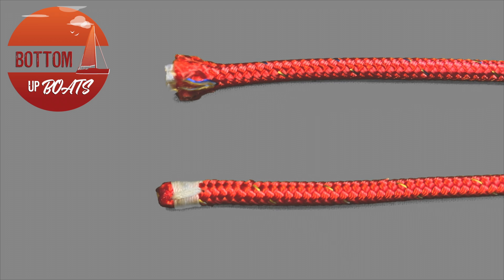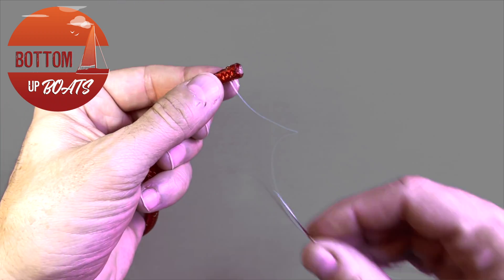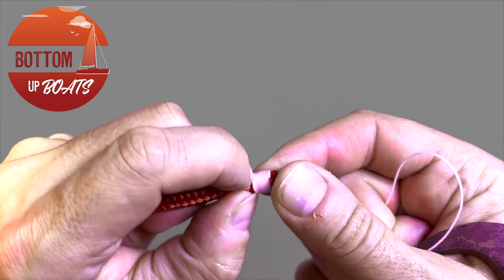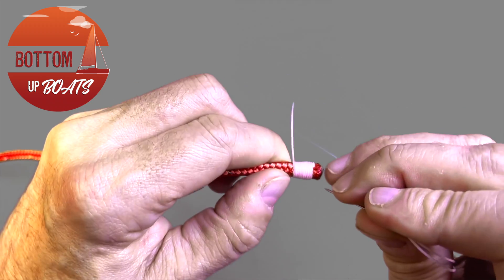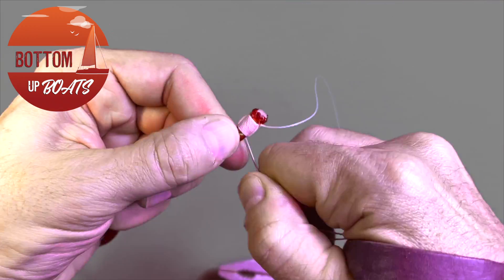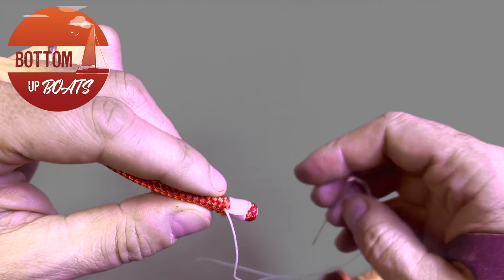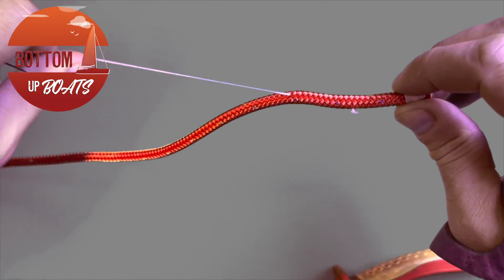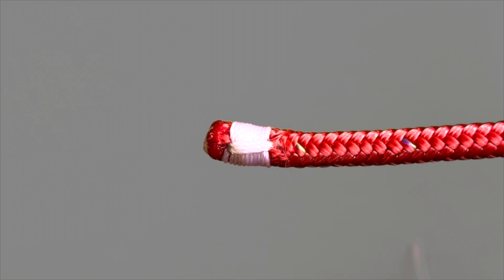Whipping the End of your Rope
Rope ends will eventually fray even if they were cut with a hot knife or if you burnt the end of the rope. The best way to ensure the tails of your rope stay neat and tidy is to whip the ends.

The simple technique only takes a couple of minutes ensure that your rope will not fray even when your rope is used often. Like Splicing whipping rope is a core sailing skill which is easy to learn and great to know to help you maintain your boat.

The team at bottom up boat hope you liked this whipping demonstration if you want to give it a go yourself pick up the tools of the trade from the links below.

Sailmarkers Sewing Palm

Whipping Twine

Sailing Needles

Thanks for taking the time to watch this demonstration showing you how to whip the ends your rope . The team at Bottom up Boats appreciate your support. As an Amazon Associate we earn from qualifying purchase, this helps us grow the channel and to create more how to sailing content to help more aspiring sailors take up this great sport.